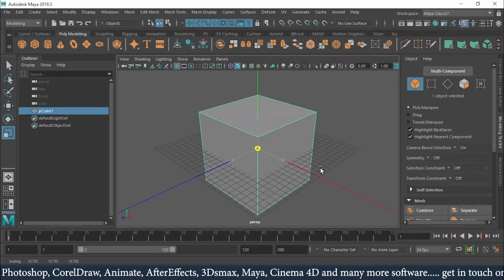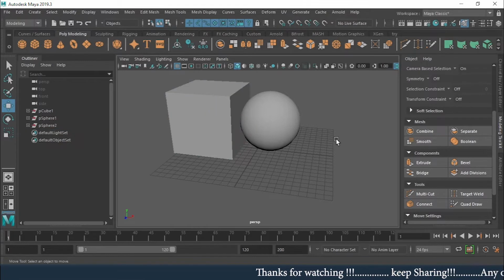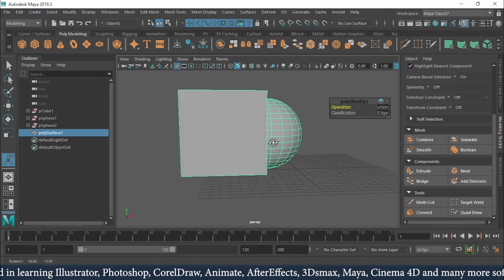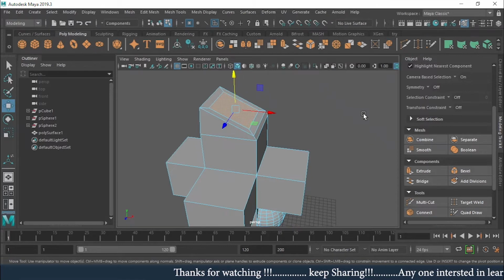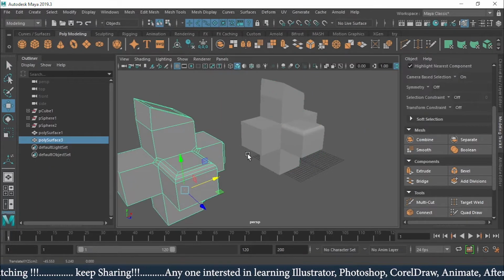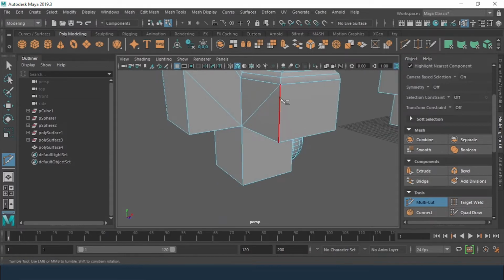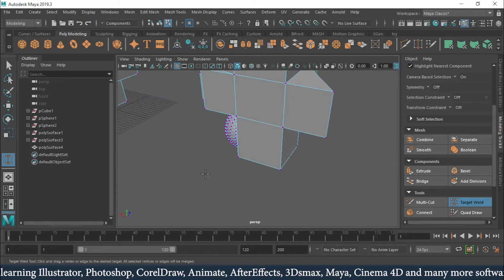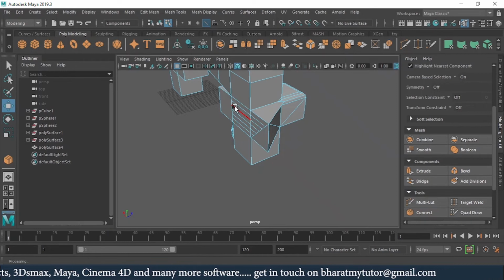Autodesk Maya | Introduction to Maya | Modeling Toolkit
In this tutorial, I am going to introduce the modeling Toolkit in Maya
Kindly watch the complete video or else you will miss the important points.
If you think this tutorial is helpful, click on the thumbs up for like also click on the subscribe button, and don't forget to click on the bell icon for new updates.